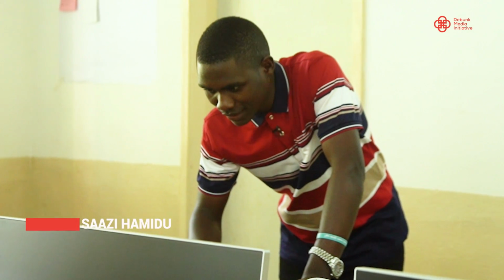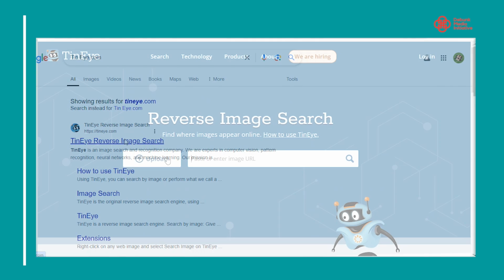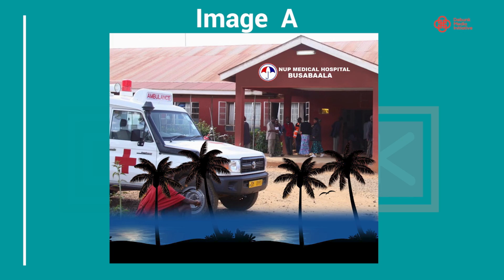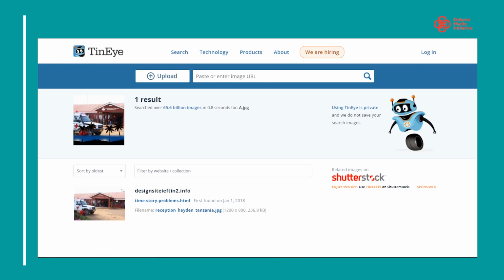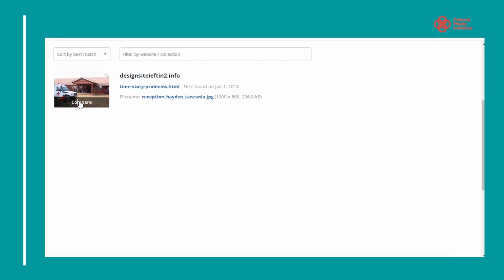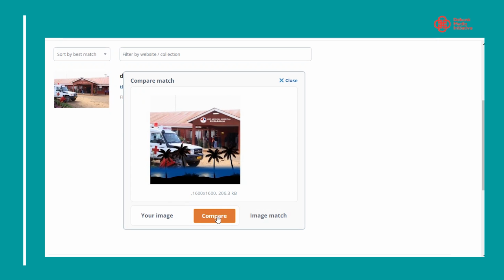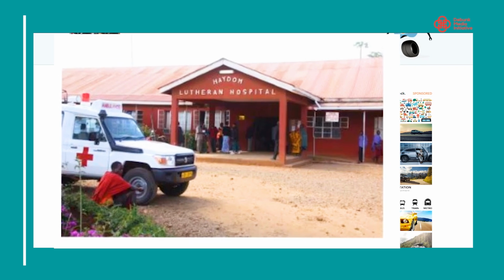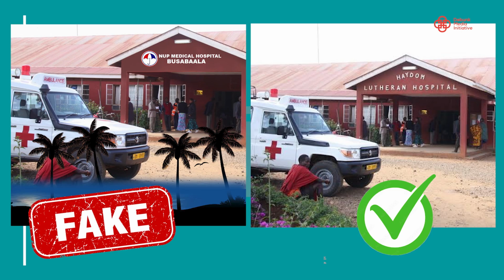Fact-Checking Trainings. Student's First Demo Video on How They Used Tineye To Verify Images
The Students were equipped with quick and easy ways to verify information and images among several other important topics in fact-checking.

The students got a chance to demonstrate their findings from the exercises assigned to them in different groups. sit back and enjoy the short demos and perhaps learn a thing or two from the debunk media initiative trainees.